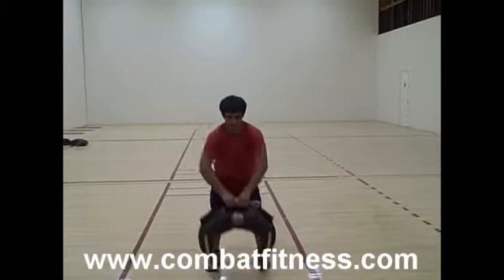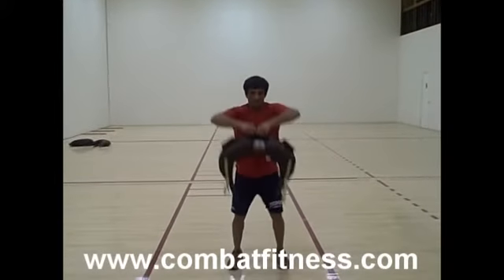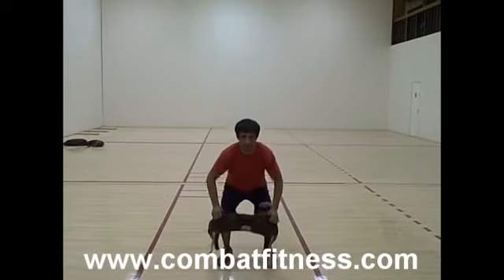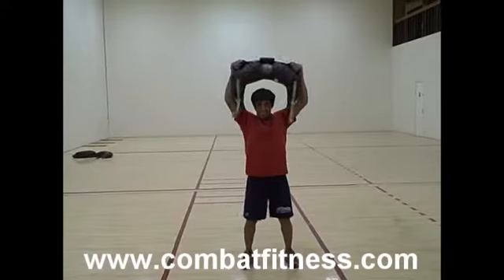Bulgarian Bag Workout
Savriddin Navruzov demonstrates a Bulgarian Bag workout.  This video shows two different exercises you can do with the Bulgarian Bag, first exercise works your grip and shoulders. Second exercise works shoulders and legs. Just an all around great workout!!!